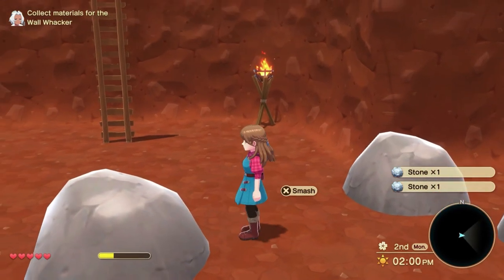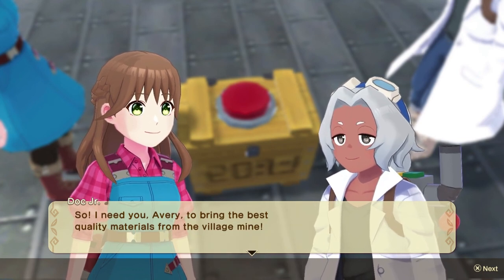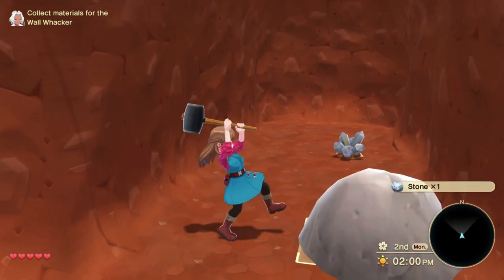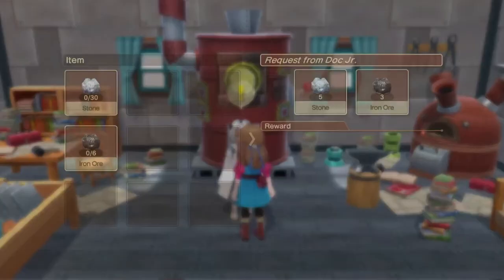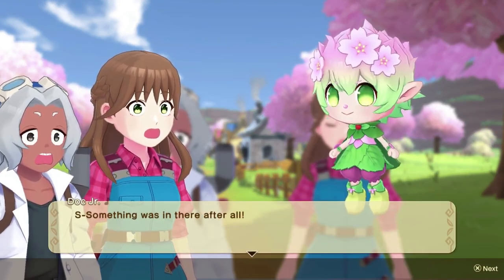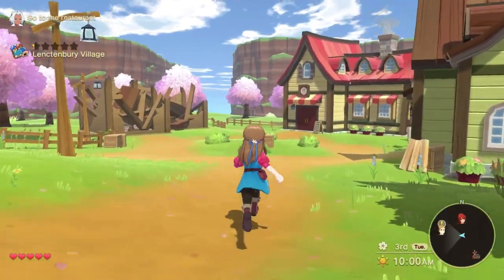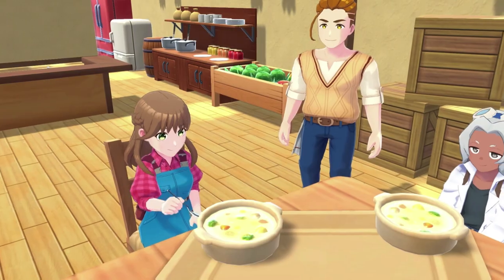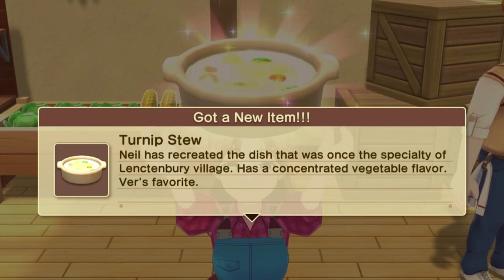Harvest Moon: Winds of Anthos Let's Play 🌱 Part Two: Turnip Queen Slaying 💅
In today's Harvest Moon: Winds of Anthos Let's Play episode, we make a living off of turnips, like a true farming queen. Absolutely slaying the farming game. Yaaaassssss.

🌸 Want to create an aesthetic cozy gaming setup on a budget? Learn how by grabbing my free Cozy Gaming Setup Planner here:

🔗 Links Ahoy!

☕ About Cozy Game Cafe

I created Cozy Game Cafe with a better and kinder gaming community in mind.

Gaming spaces can be toxic and exclusive, and as a result, it can be scary to find “your people” in the online gaming space! And, unfortunately, I know that feeling all too well. When I became a national junior collegiate Hearthstone champion in 2021, I thought finding gaming friends would be easy, but I never truly felt like I fit in.

That’s why I created CGC: so “misfit” cozy gamers could find a safe haven. As a result, Cozy Game Cafe emphasizes inclusion, kindness, and good vibes. You are welcome here, my friend! Sit down, grab your beverage of choice, and get served all of the latest cozy gaming tea and treats.